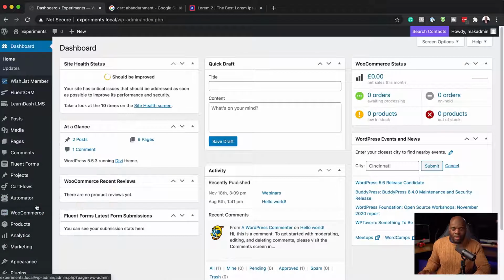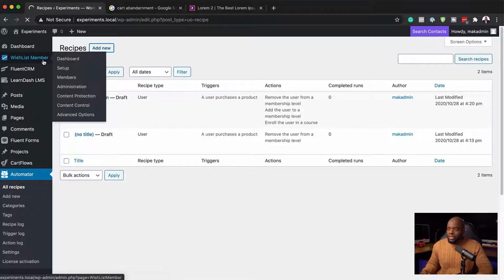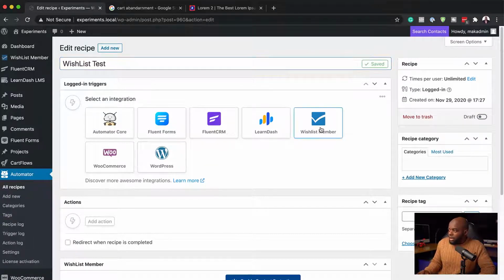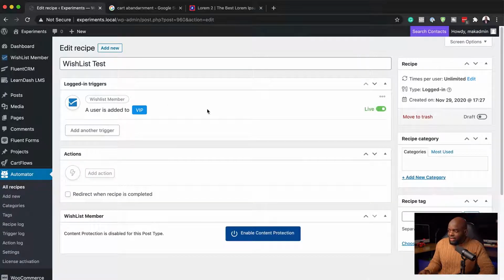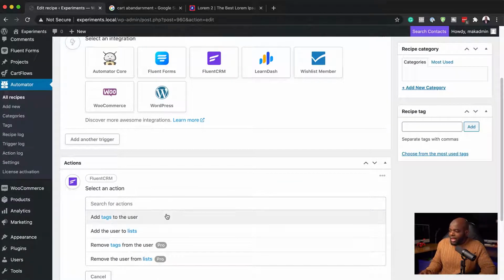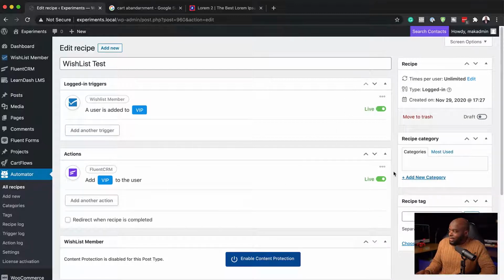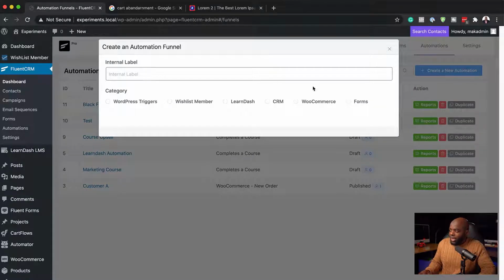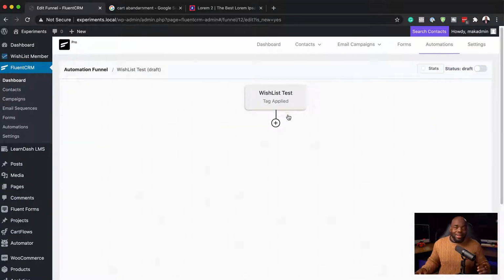WishList Member - How to Automate your Website With Uncanny Automator Tutorial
Learn how to automate your website with Uncanny Automator inside WishList Member.